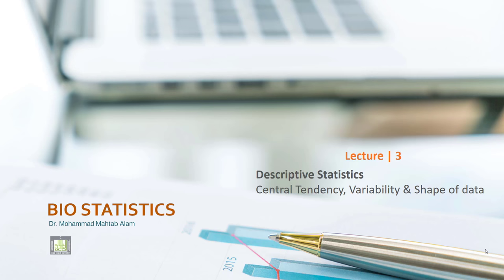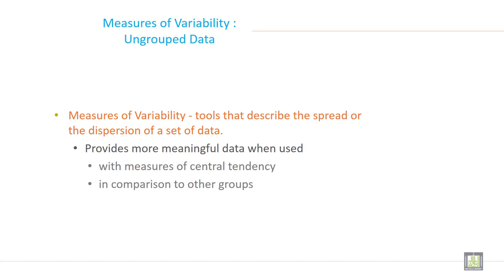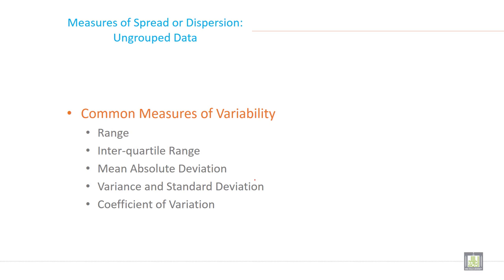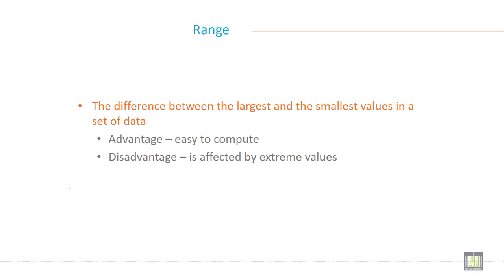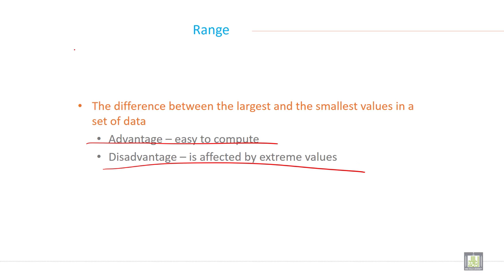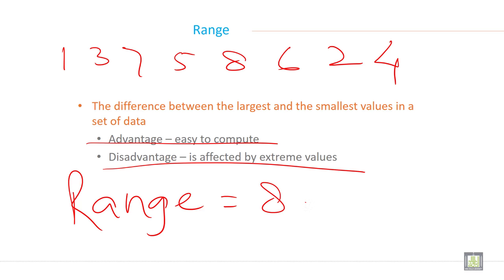Applied Biostatistics | U3-L8 | Measure of Variability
Chapter 3 - Lecture 8 : Measure of Variability
Concepts of Variability
Common measures of variability
Meaning and definition of Range